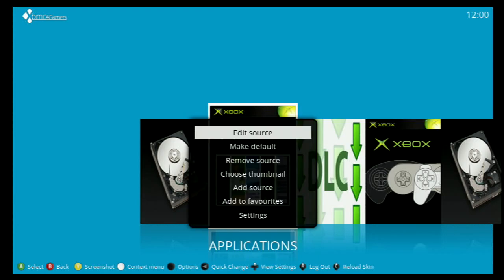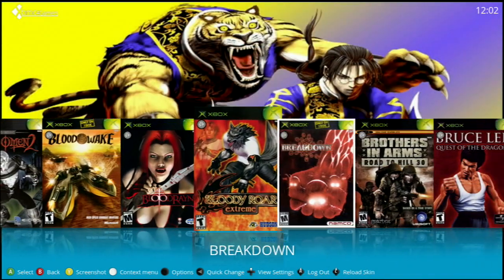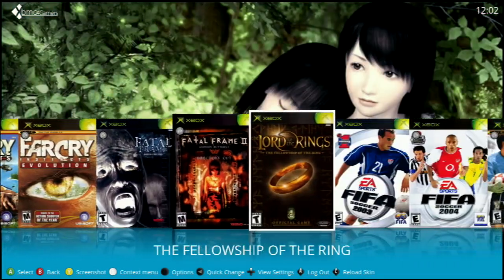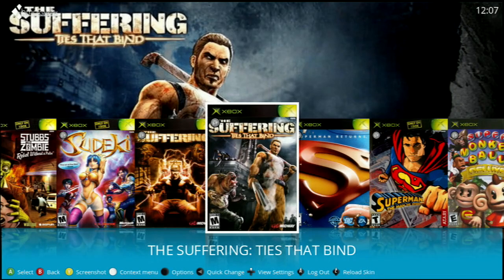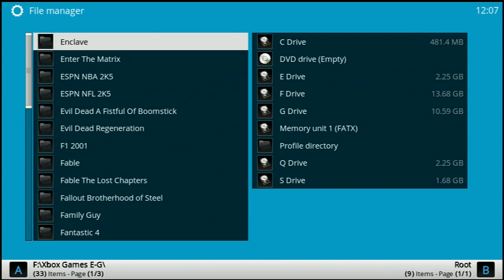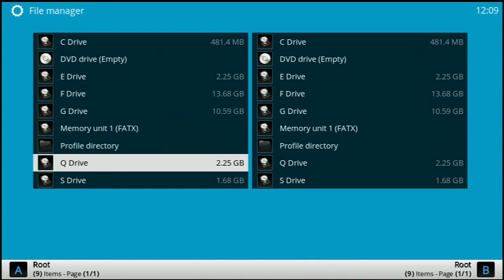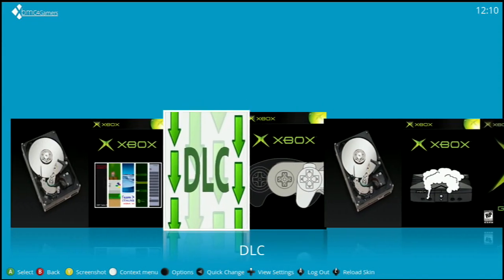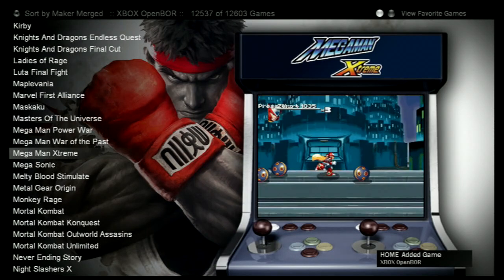original xbox softmodded showing 622 games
in this video I will show you all,the xbox games in a 3tb original xbox as well as a short preview for coinops 8 ultimate with more than 12000 games